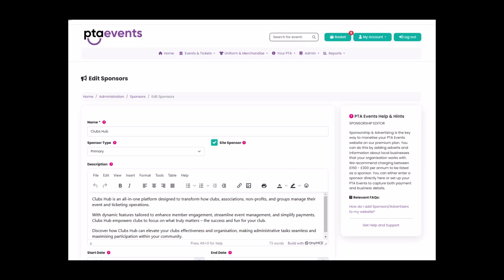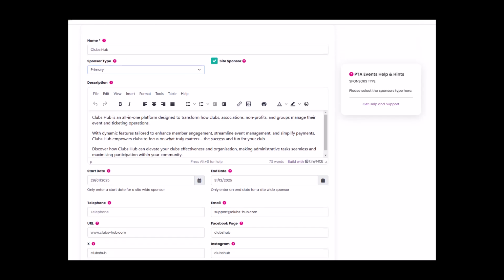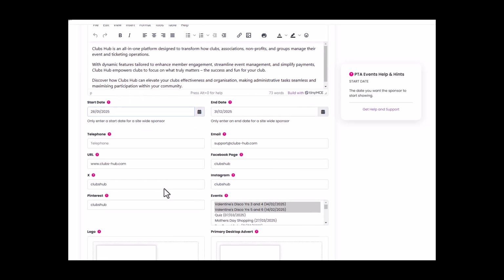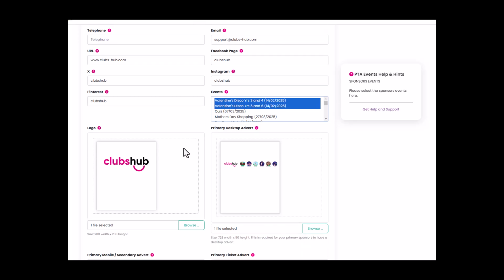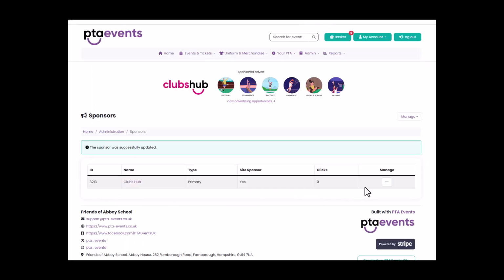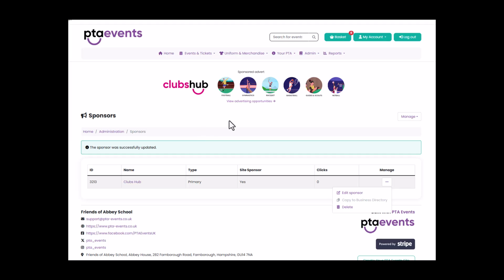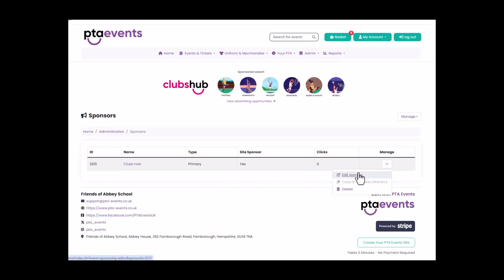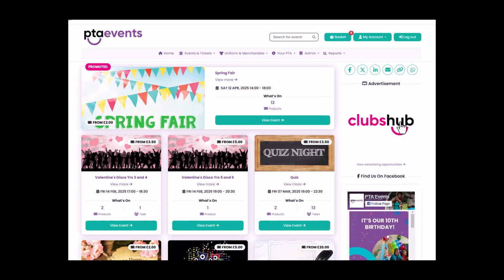PTA Events Tutorials - How do I add sponsors or advertisers to my website part one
Learn how to add sponsors or advertisers to your PTA Events website